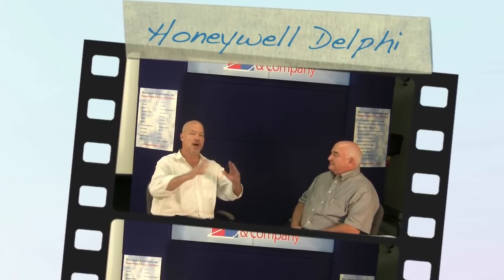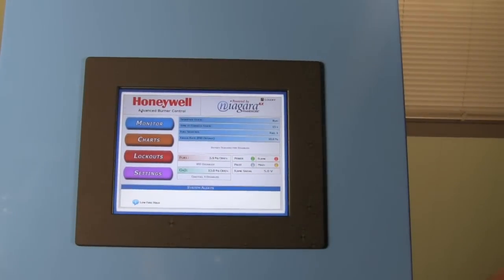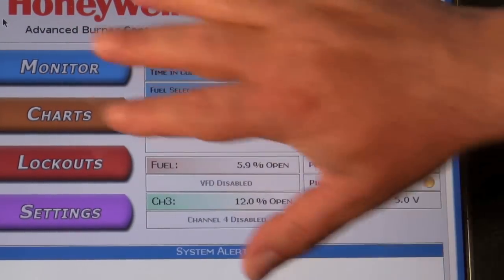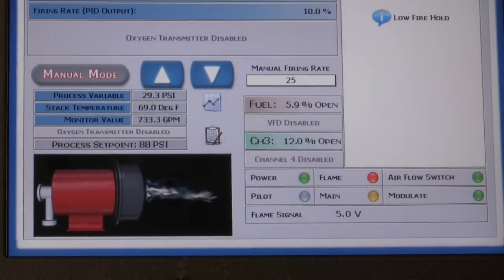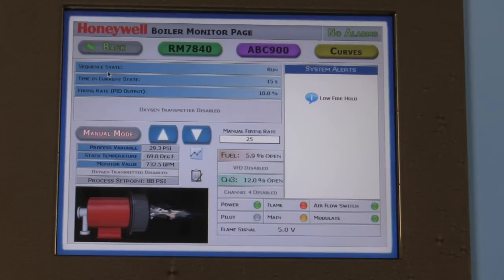Honeywell Delphi Combustion Control Rocks !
Check out the new Honeywell Delphi control system in this excerpt from an interview with Honeywell's boiler control expert Dave Krause on the HVAC control talk show CONTROL TALK